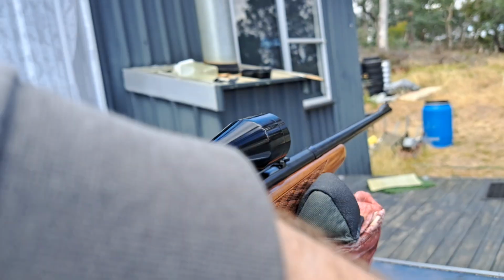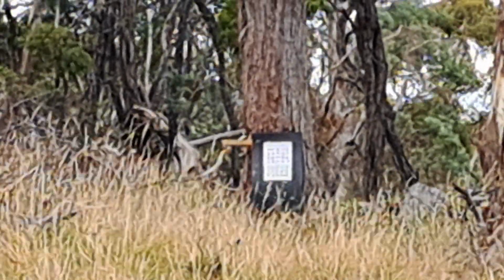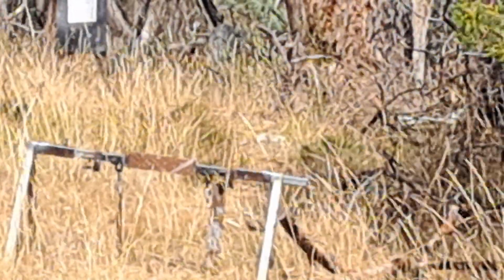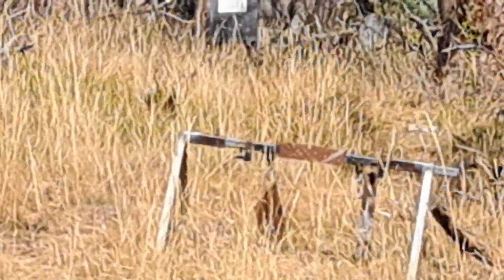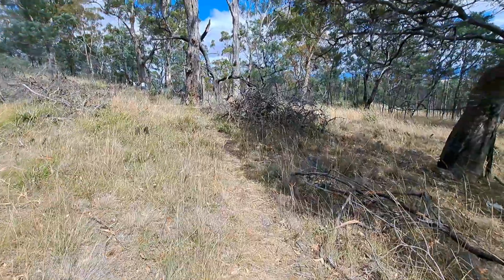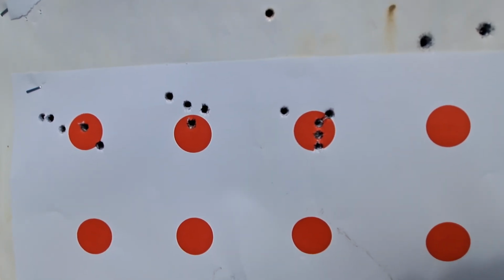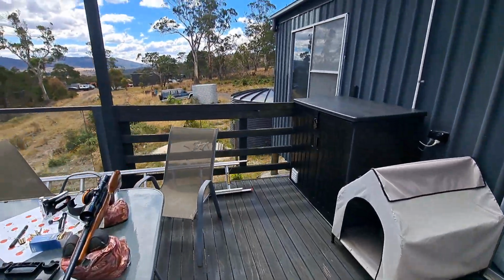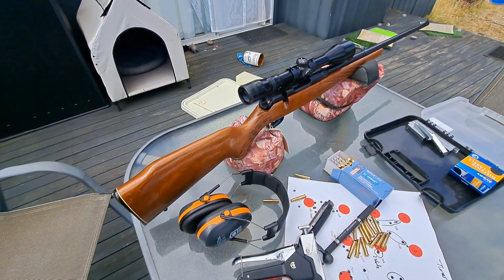Savage 340E custom build part 1 of 5